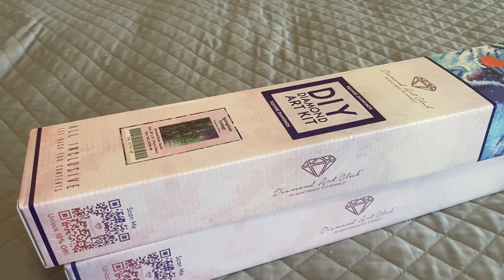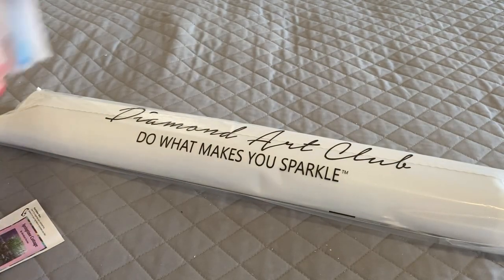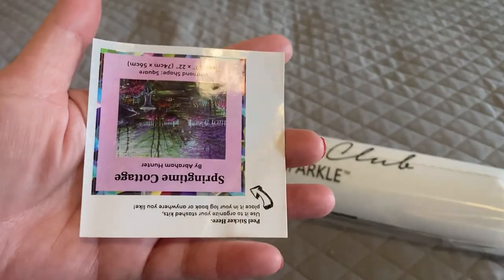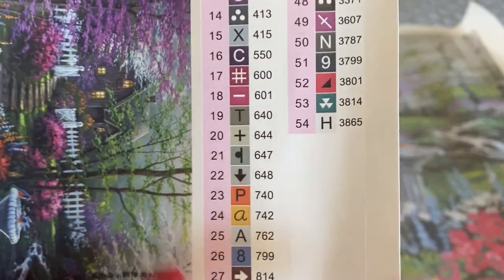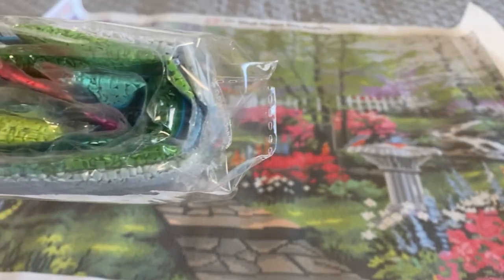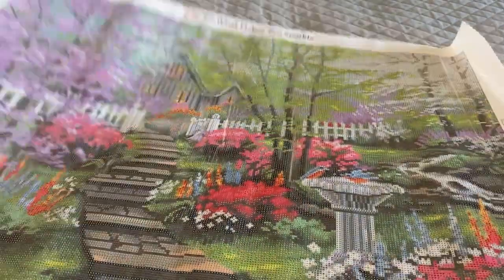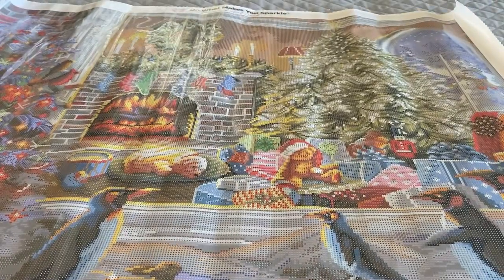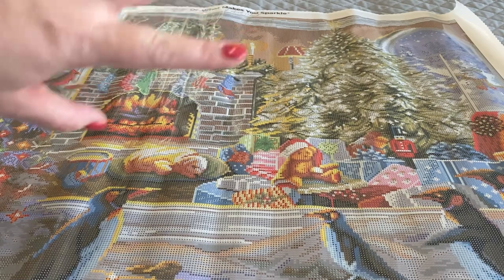BLACK FRIDAY 2021 HAUL FROM DIAMOND ART CLUB - PART 3!!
Hey everyone!

Here is just one of my orders from Diamond Art Club's Black Friday sale in Nov. 2021.  There are too many diamond paintings to list a direct link to but I will post a link to Diamond Art Club.